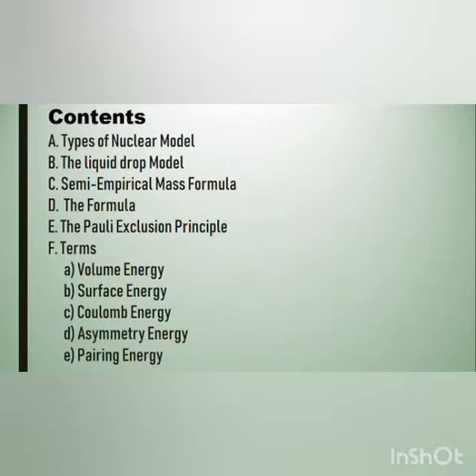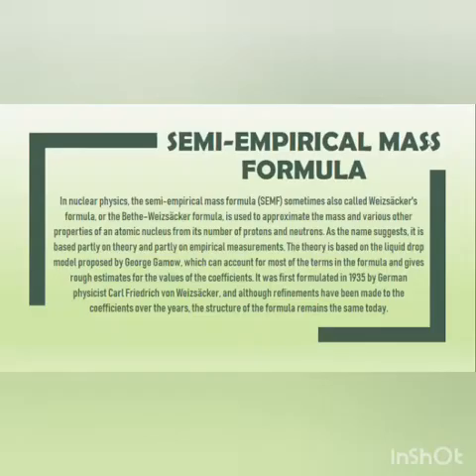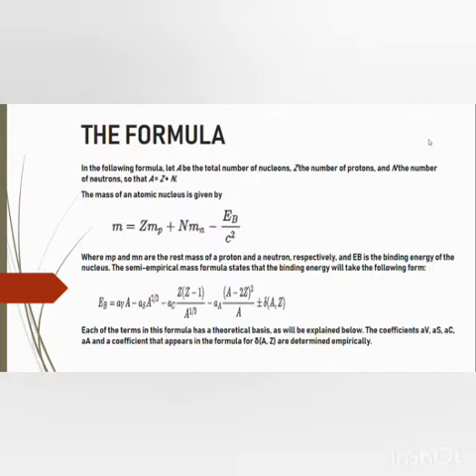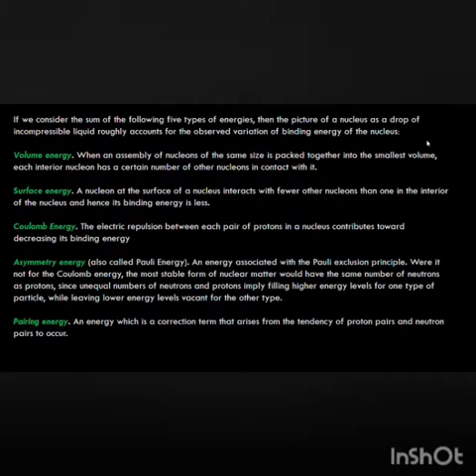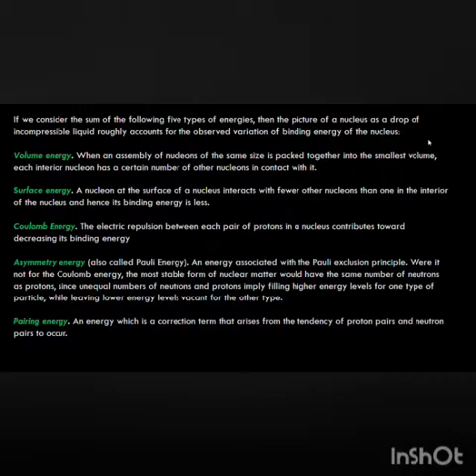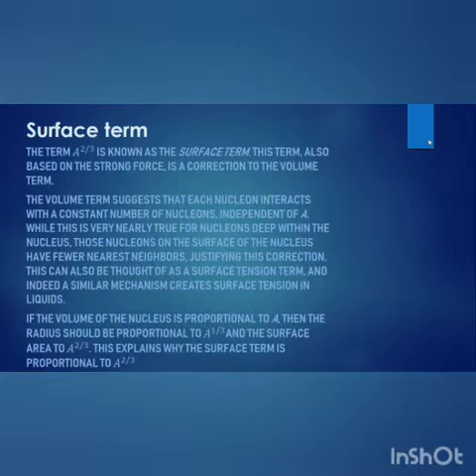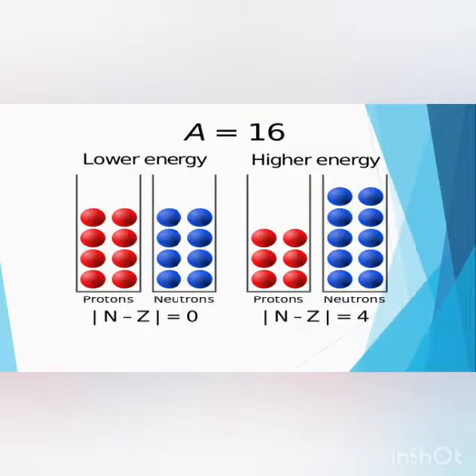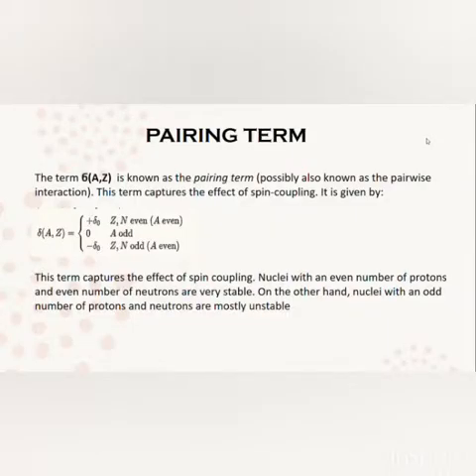Semi Empirical Mass Formula | BW Mass Formula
Submitted by - Nitesh Khanal
                                     Namchi govt College